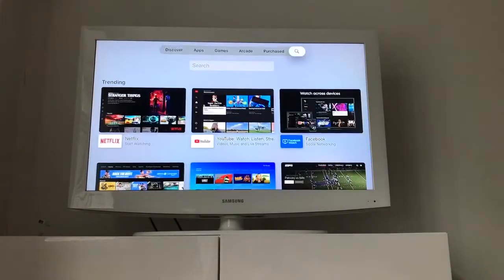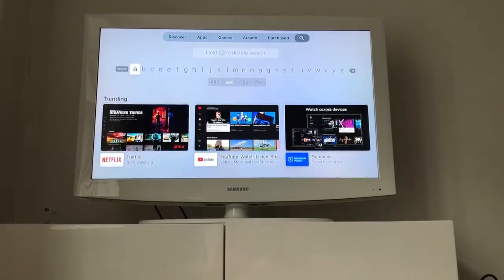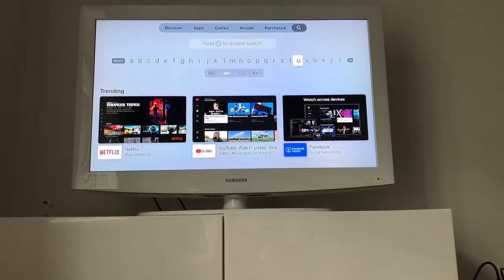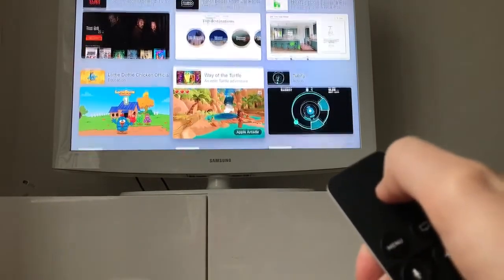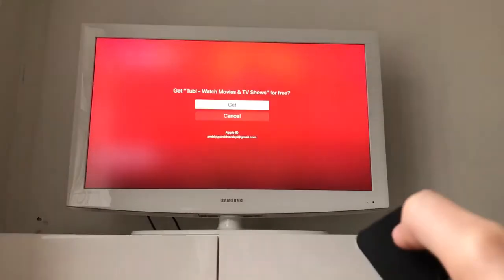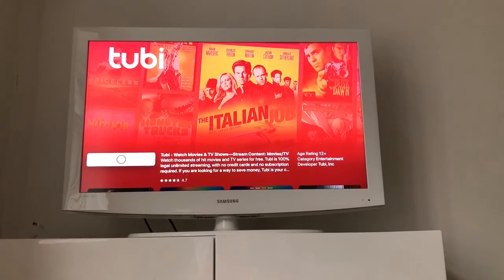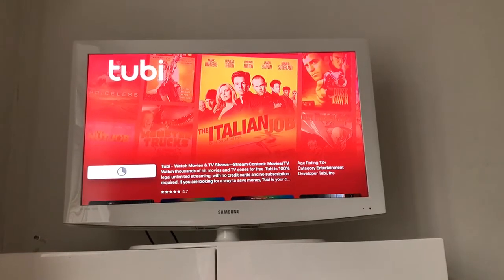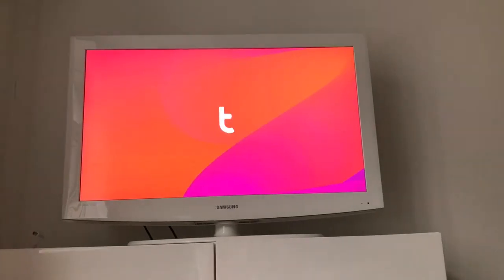How to INSTALL TUBI on APPLE TV?